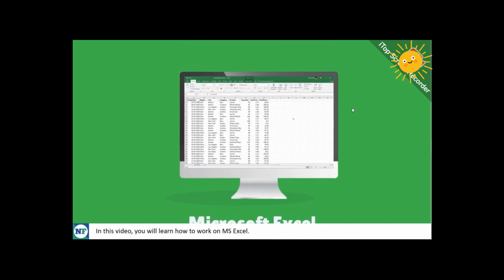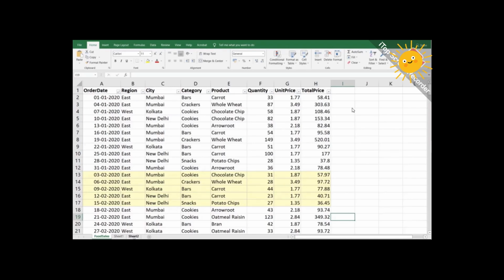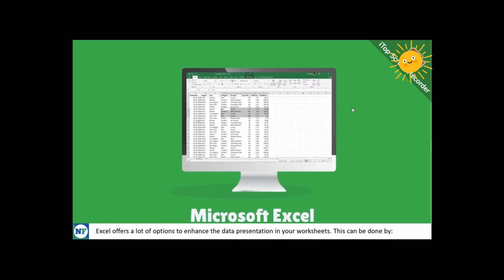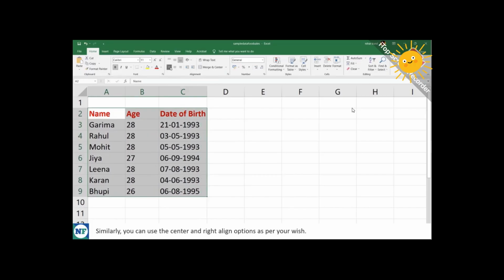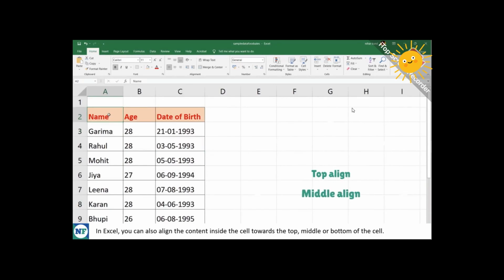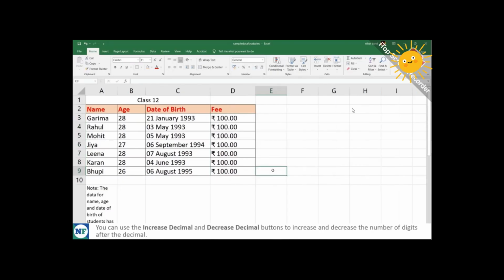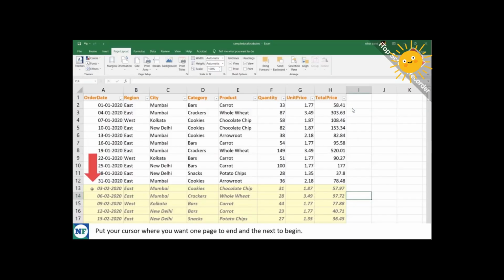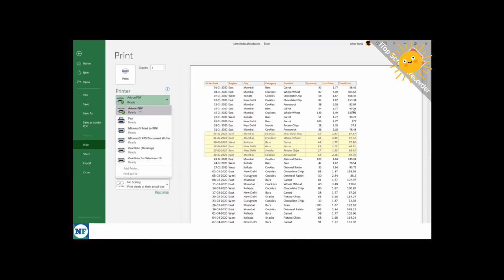Introduction to MS Excel New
Welcome to our MS Excel Beginner’s Guide! 📊 In this video, we’ll introduce you to Microsoft Excel, one of the most powerful tools for data analysis, calculations, and reporting. Whether you’re a student, professional, or business owner, Excel can help you organize and analyze data efficiently.

🔹 What You’ll Learn:
✅ Basic functions and formulas
✅ How to create and format spreadsheets
✅ Data entry and manipulation techniques
✅ Introduction to charts and graphs